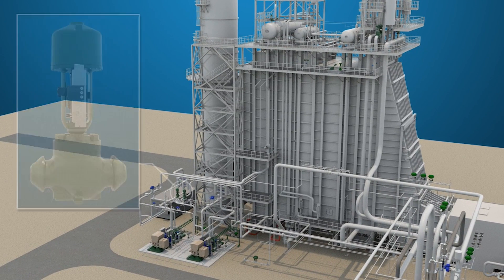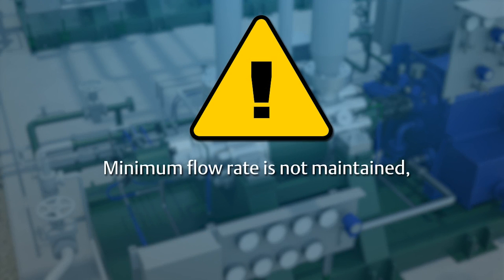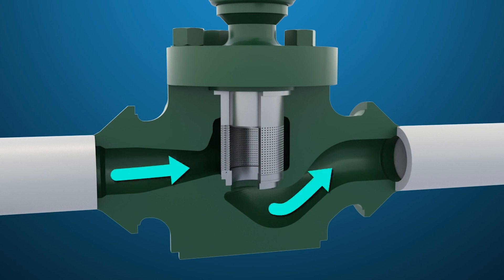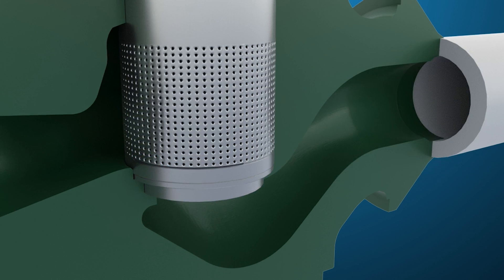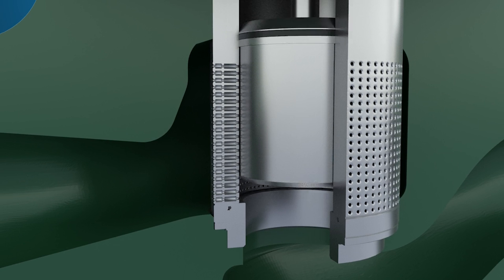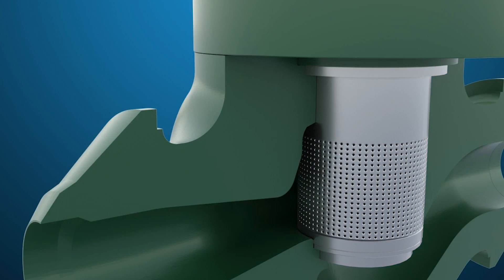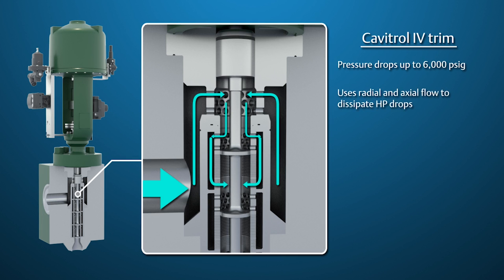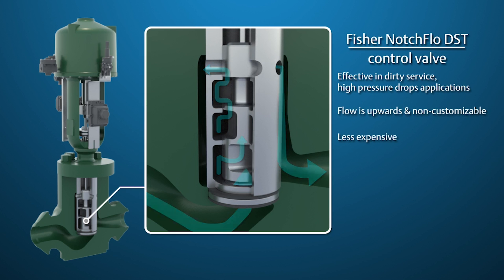Boiler Feedwater Pump Recirculation Valve Operation Overview | Power Industry Application Series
Let's talk about the purpose, operation and challenges of boiler feed pump recirculation valves and best practices that can be implemented to provide the longest service life.